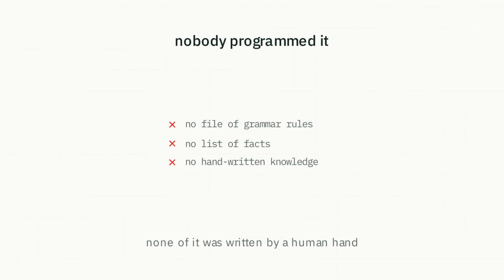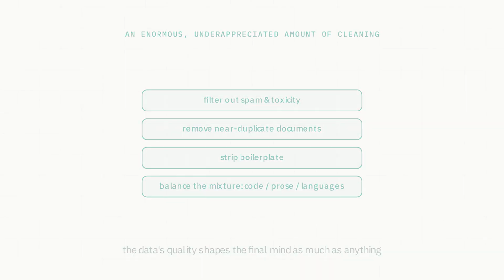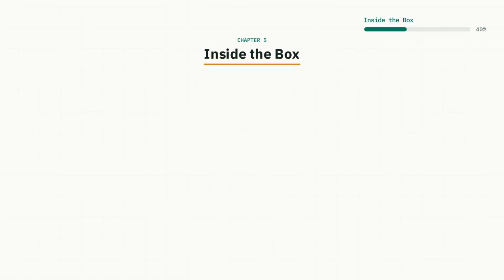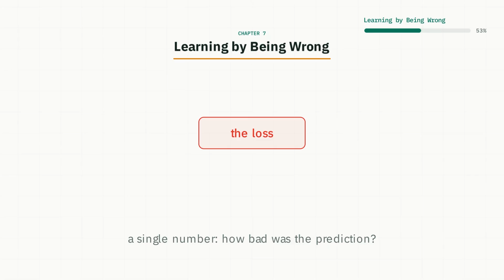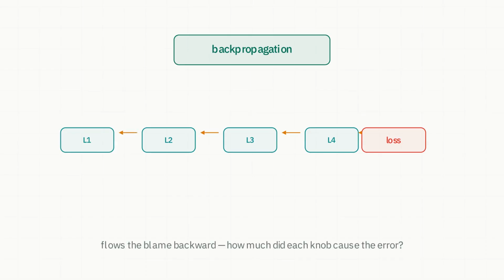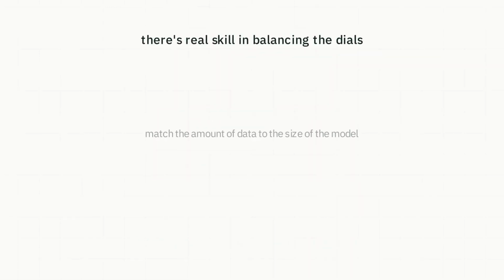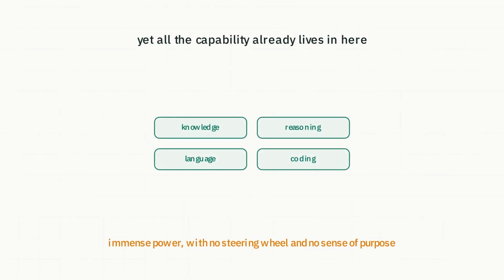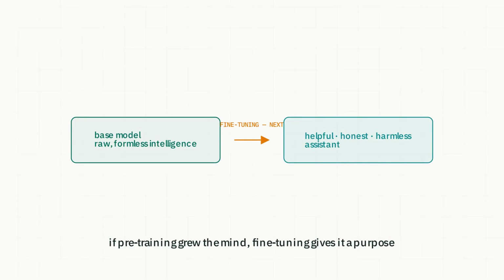How LLMs Are Pre-Trained: Where the Intelligence Comes From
In another series, we built AI agents up from the ground — walking through, in plain terms, how you design an agentic system: prompts, tools, memory, guardrails, retrieval, planning, and the rest. But through all of it, one thing stayed a given: a magic box at the center of every diagram, labeled "the model." Nobody programmed its knowledge — no file of grammar rules, no list of facts. It was grown, automatically, from a single, almost laughably simple idea: predict the next word, a trillion times over. This video is the full, unhurried story of pre-training — where that box comes from — from a pile of raw text and a slate of random numbers, all the way to a model that seems to understand the world.

This one goes deep, with the real notation walked through step by step: the softmax, the cross-entropy loss, and the gradient-descent update rule θ ← θ − η∇ℒ — each introduced as intuition first, then shown as the formal statement of the thing you just understood. No prior math required to follow along.

What you'll learn:
• The one big idea — next-token prediction, and why doing it well requires understanding the world
• Where the data comes from, and the underappreciated craft of cleaning it
• Tokenization — how text becomes numbers
• Embeddings — how tokens become points in a "meaning-space" (king − man + woman ≈ queen)
• The Transformer, from altitude — attention + feed-forward, stacked deep
• The softmax — turning raw scores (logits) into a probability distribution
• Cross-entropy loss — measuring the model's "surprise" at the true next word
• Gradient descent & backpropagation — how billions of knobs get nudged downhill
• The training loop at titanic scale — and why it costs a fortune
• Scaling laws, the "bitter lesson," and why bigger reliably means better
• Emergence — how reasoning, translation, and coding appear as side effects
• What a "base model" really is — a brilliant document completer with no manners
• The limits it bakes in — knowledge cutoff, bias, and the roots of hallucination

⏱ Chapters
0:00 Where the Intelligence Comes From
1:48 The One Big Idea
3:55 The Raw Material
6:07 Tokenization
8:18 Giving Tokens Meaning (Embeddings)
10:49 Inside the Box (the Transformer)
13:23 Making the Prediction (softmax)
16:03 Learning by Being Wrong (the loss)
18:47 The Update (gradient descent)
22:05 The Training Loop at Scale
24:54 Scale Is the Secret
27:33 What Emerges
30:25 What a Base Model Actually Is
32:52 What Pre-Training Bakes In
35:35 The Complete Picture

This is the first of a two-part deep dive into the model itself. Next: How LLMs Are Fine-Tuned — how a raw base model becomes the helpful, honest, safe assistant you actually talk to. A dedicated deep dive on attention ("Attention Is All You Need") follows.

This foundation is what that earlier, more introductory series on agentic AI system design — LLMs, RAG, agentic design, tools, memory, planning, multi-agent systems, guardrails, and evals — is quietly standing on. This video goes beneath it, to where the intelligence itself comes from.